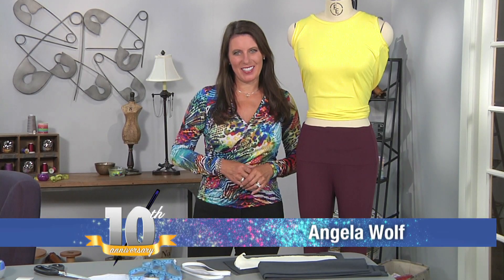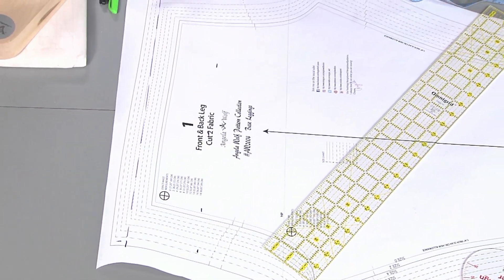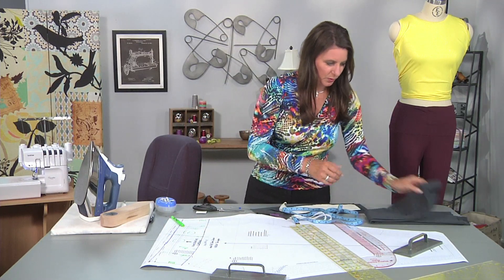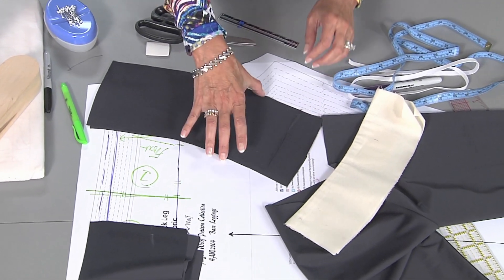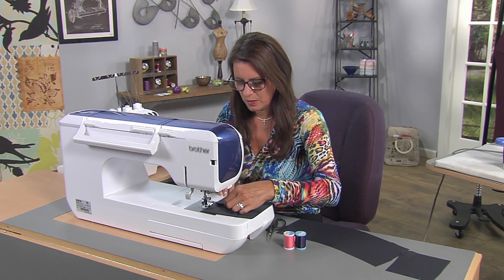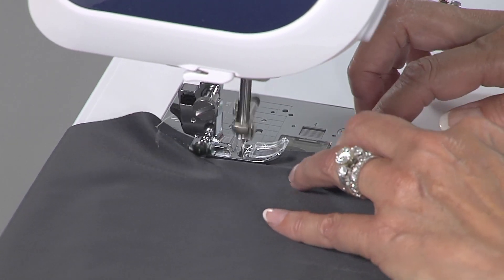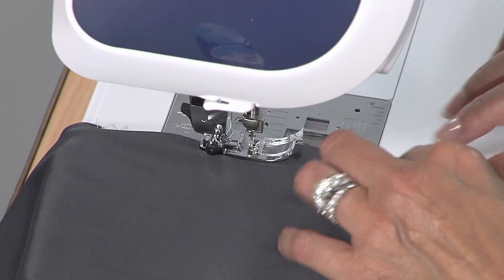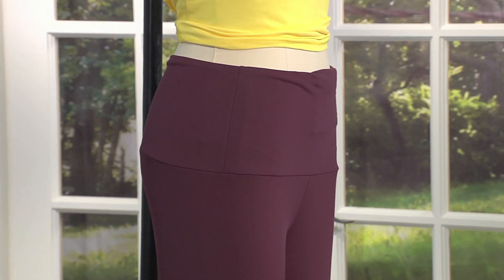Learn how to make a hidden pocket for leggings on It’s Sew Easy with Angela Wolf. (2009-1)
Angela Wolf starts with a new fashion look for leggings with a figure flattering wide top and hidden pocket. There’s Always Something New to Learn on Series 2000 whether it’s new techniques or ways to improve your sewing skills. Angela Wolf, our resident expert, creates a wardrobe of various athletic wear styles. Continue the celebration of 10 years of sewing with your favorite instructors and the best techniques with It’s Sew Easy!